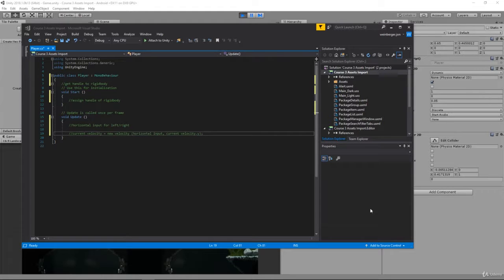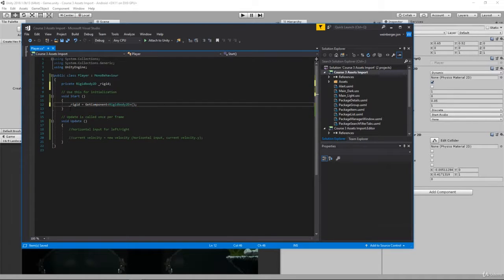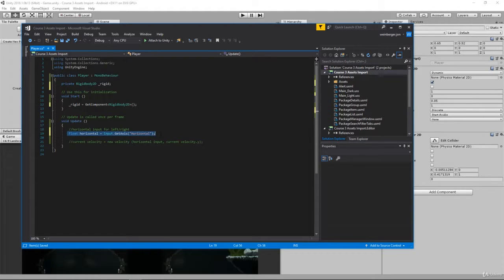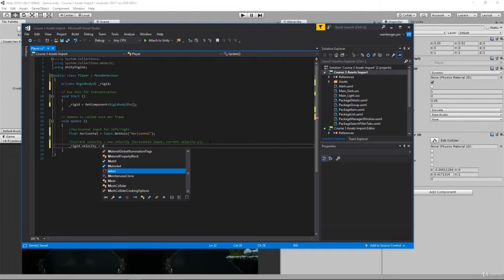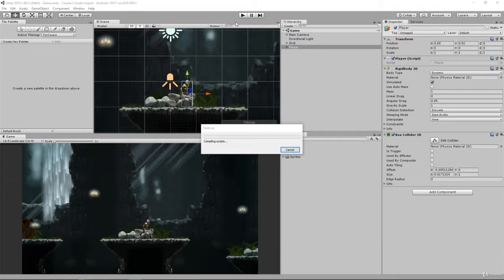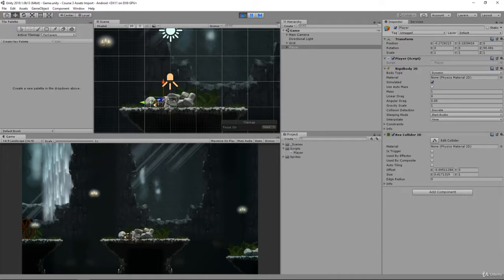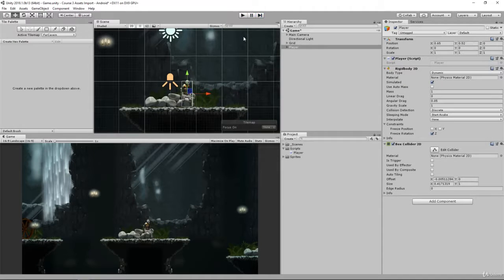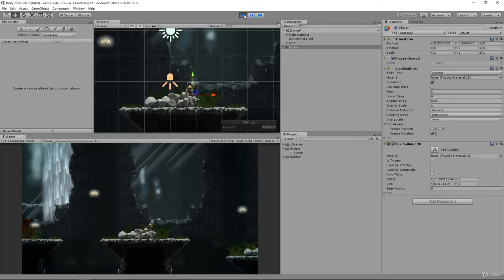9 Challenge Review Player Movement